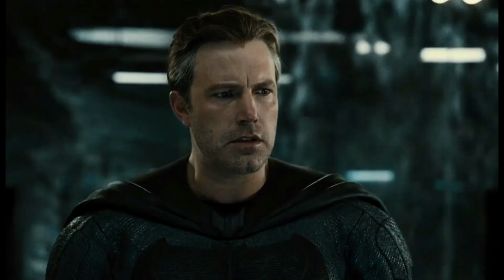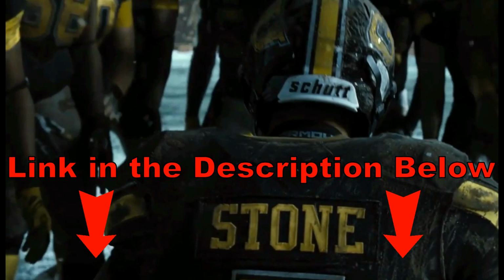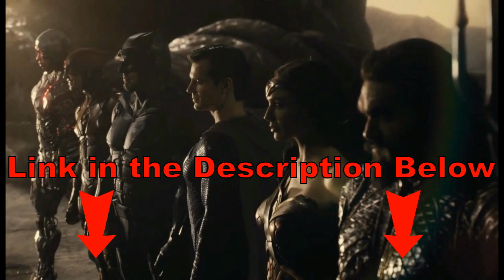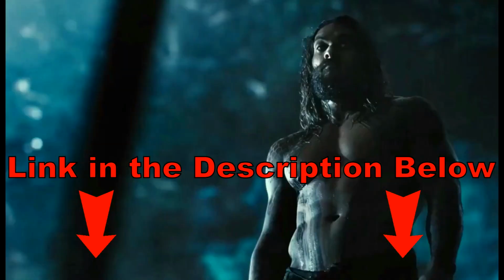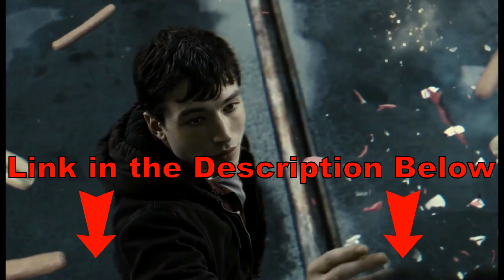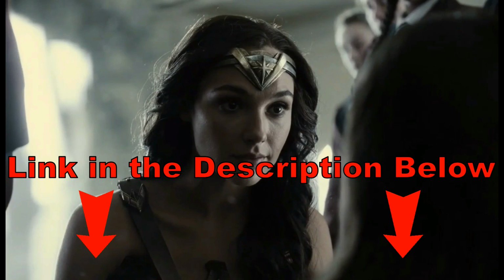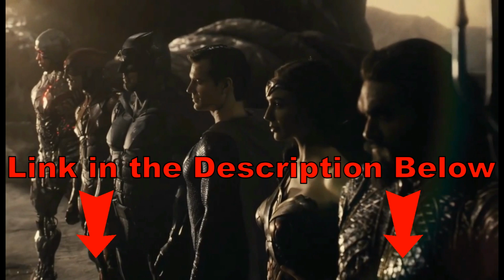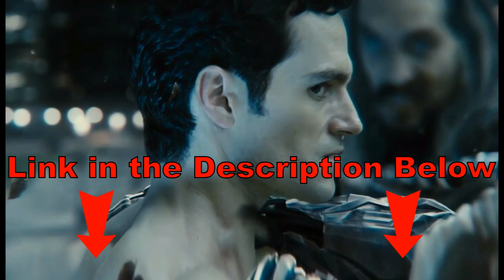ZSJL: "The 214 Cut" Explained